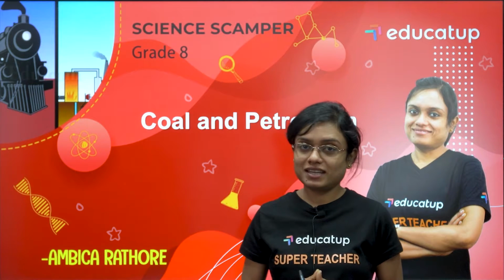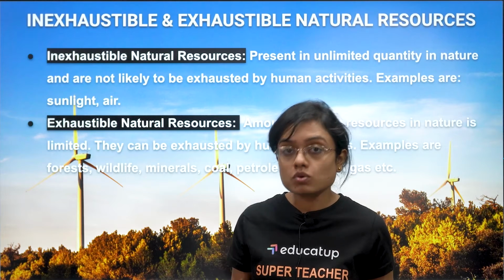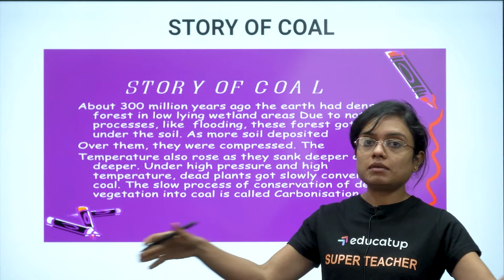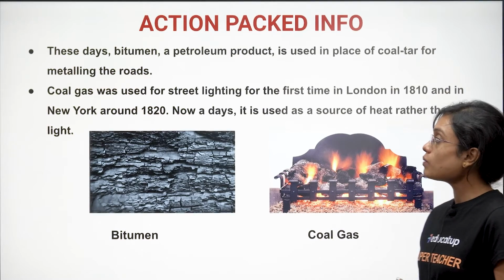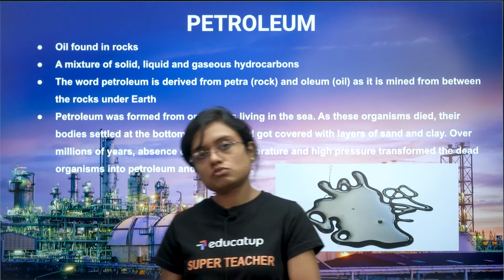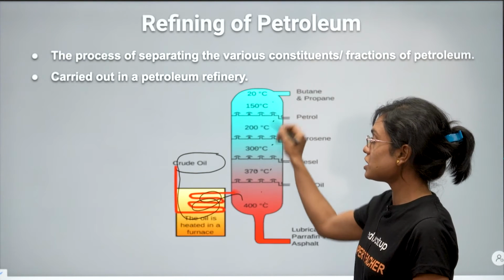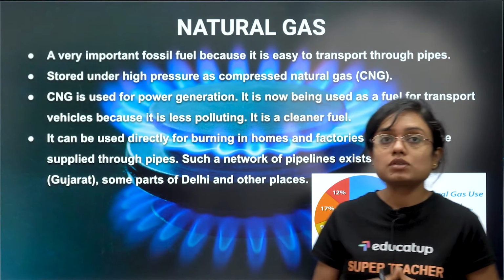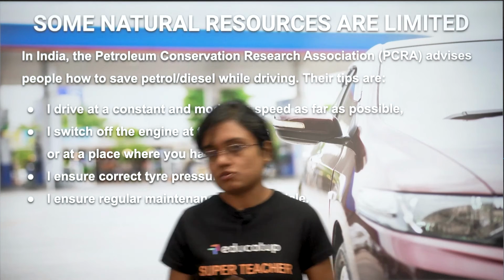Coal and Petroleum | Class 8 Science Scamper | Chapter 5 | CBSE/NCERT @Educatup​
Coal and Petroleum Class 8 Science Chapter 5: In today's Class 8 Science Scamper Episode on Chapter 5, we discuss COAL AND PETROLEUM. The students are advised to watch the entire video class for a better understanding of this coal and petroleum-related topic of CBSE class 8 Science/ NCERT class 8 Science. This class will mainly be on the most important topics of coal and petroleum.